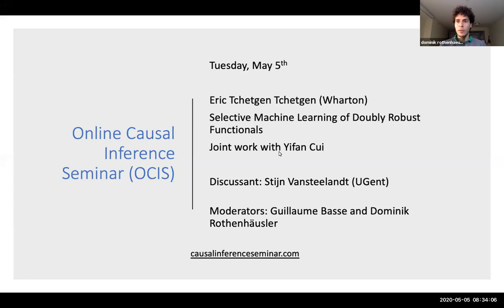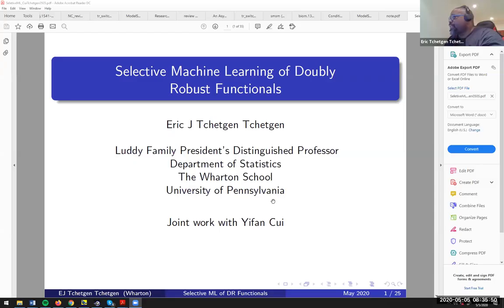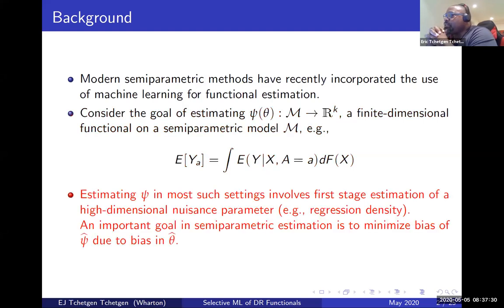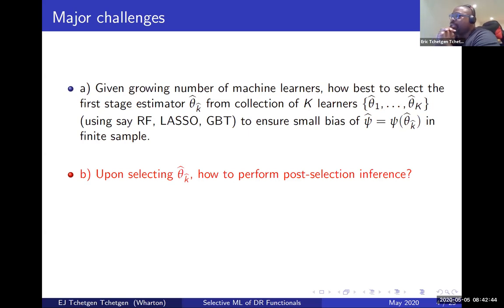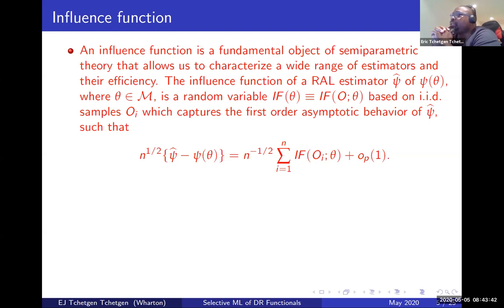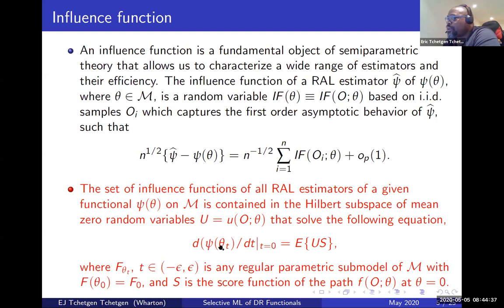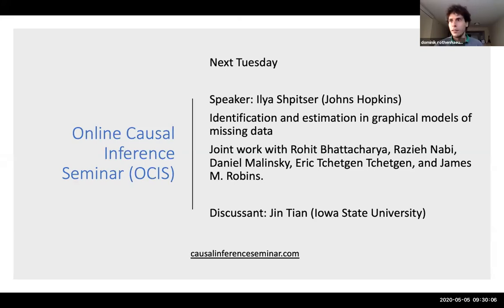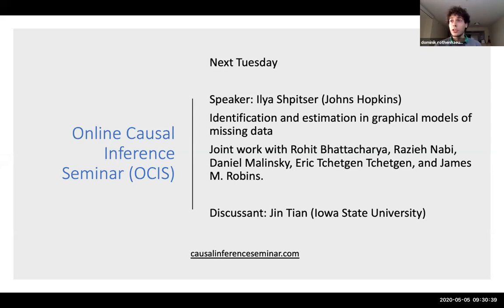Eric Tchetgen Tchetgen: Selective Machine Learning of Doubly Robust Functionals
"Selective Machine Learning of Doubly Robust Functionals"
Eric Tchetgen Tchetgen, Wharton
Discussant: Stijn Vansteelandt, Ghent University

Abstract: While model selection is a well-studied topic in parametric and nonparametric regression or density estimation, model selection of possibly high-dimensional nuisance parameters in semiparametric problems is far less developed. In this paper, we propose a selective machine learning framework for making inferences about a finite-dimensional functional defined on a semiparametric model, when the latter admits a doubly robust estimating function. We introduce two model selection criteria for bias reduction of functional of interest, each based on a novel definition of pseudo-risk for the functional that embodies this double robustness property and thus may be used to select the candidate model that is nearest to fulfilling this property even when all models are wrong. We establish an oracle property for a multi-fold cross-validation version of the new model selection criteria which states that our empirical criteria perform nearly as well as an oracle with a priori knowledge of the pseudo-risk for each candidate model. We also describe a smooth approximation to the selection criteria which allows for valid post-selection inference. Finally, we apply the approach to model selection of a semiparametric estimator of average treatment effect given an ensemble of candidate machine learners to account for confounding in an observational study. This is joint work with Yifan Cui.